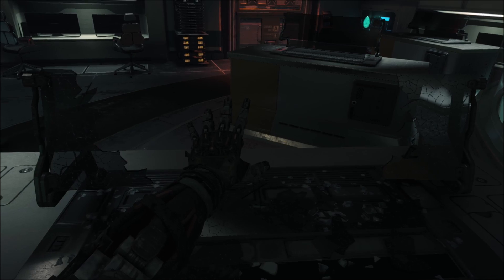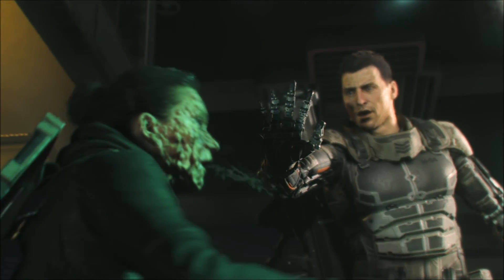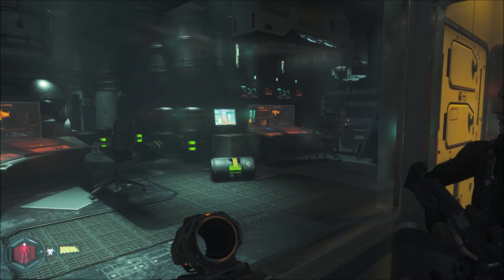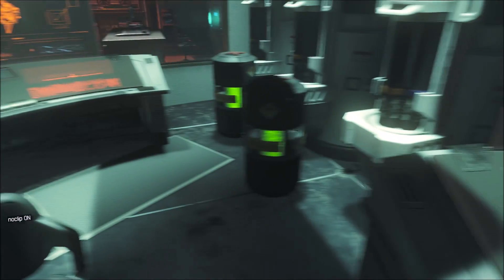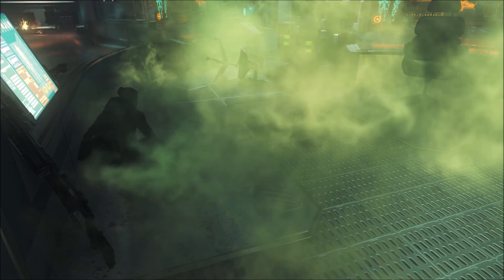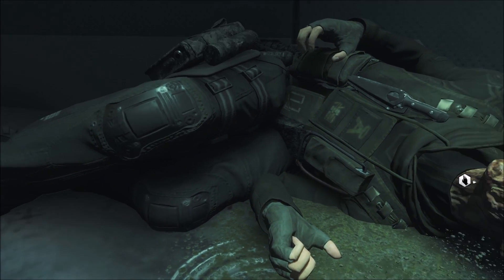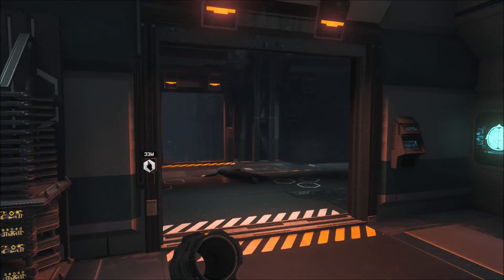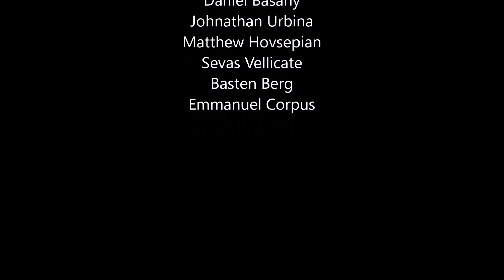Black Ops 3 - What Happens To Kane After She Dies?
It's clear Kane dies in BO3, but her death is cut short a bit during the cutscene. Let's see what happens to her after the gate closes!